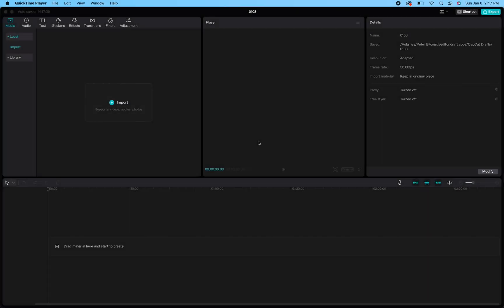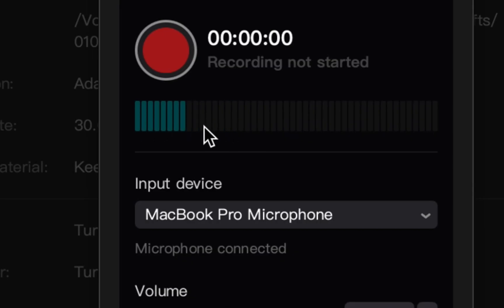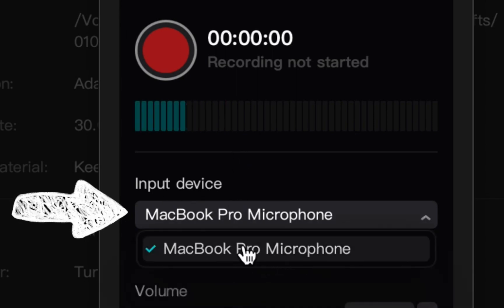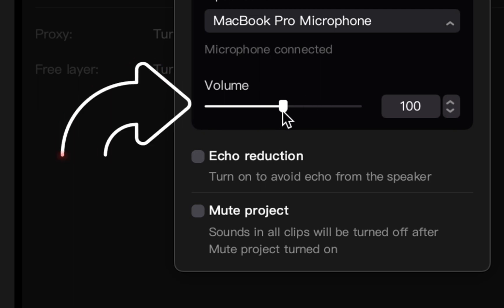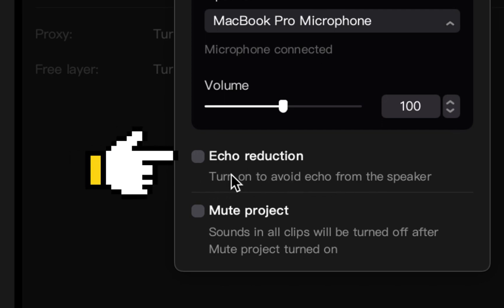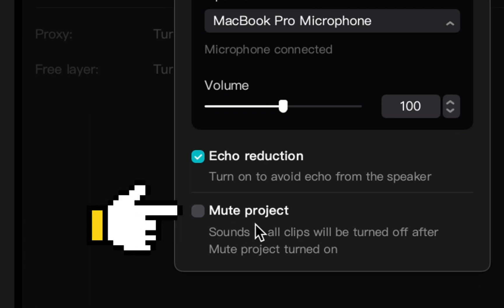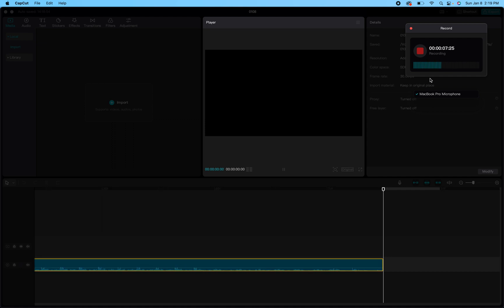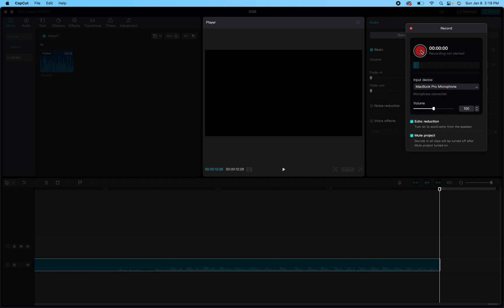Record Your Voice In CapCut | Quick & Easy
Can you use CapCut to record your voice? In this video we show you how to record your voice through CapCut, Recording your voice through CapCut allows you to record edit and enhance any recording all in one. CapCut's voice recorder is easy to use and works great for the editor on the go.  You can also use this method to record audio only in CapCut

record audio in CapCut
capture audio in CapCut